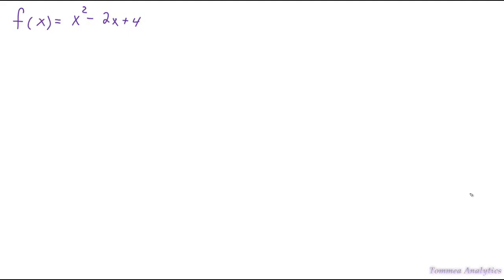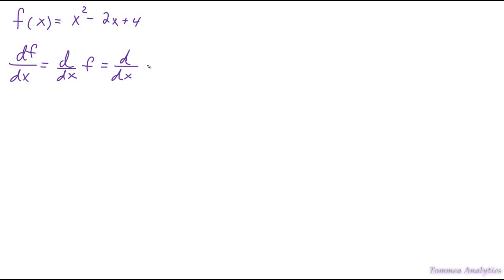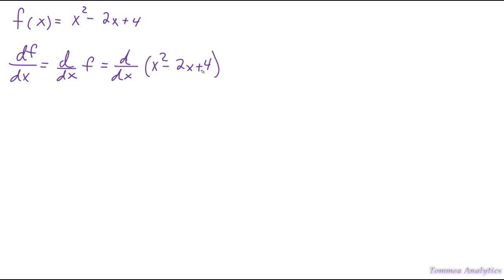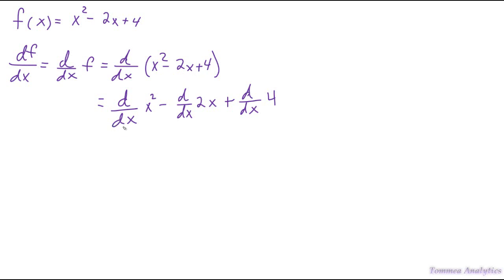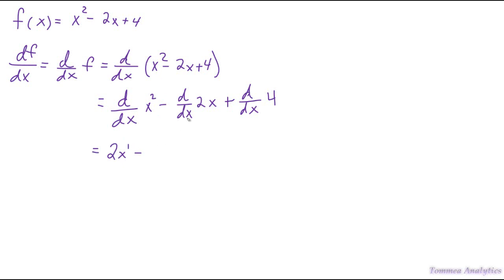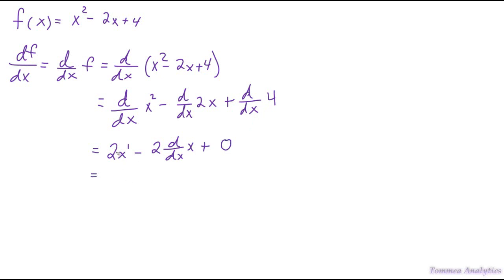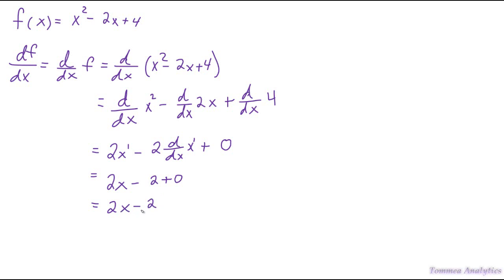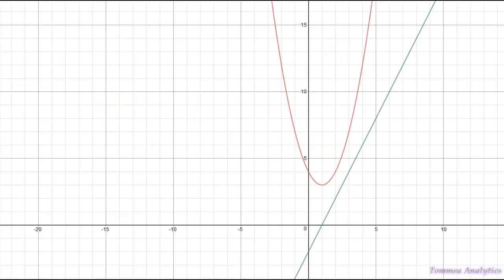Derivatives of Non Linear Functions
This example illustrates how to find the derivative of a simple polynomial function, that of which is not of a line, but rather a parabola.